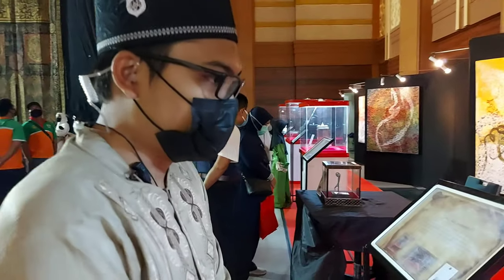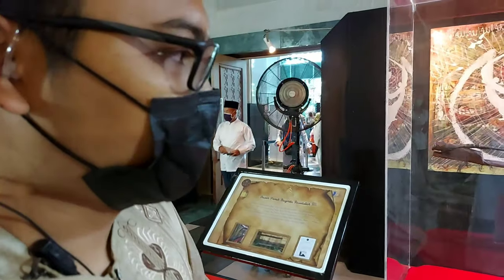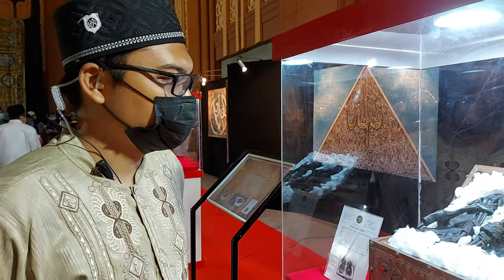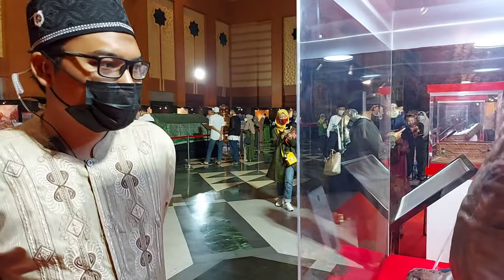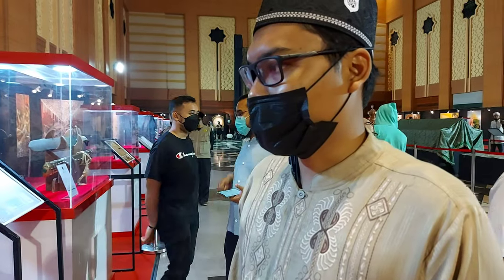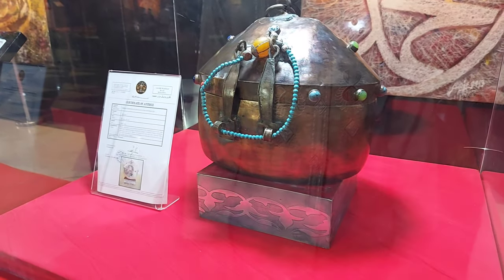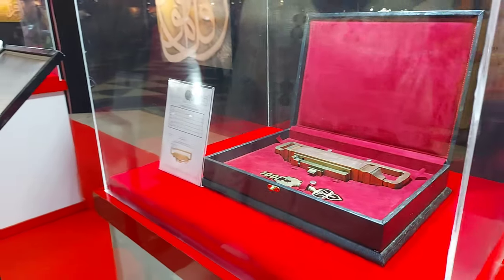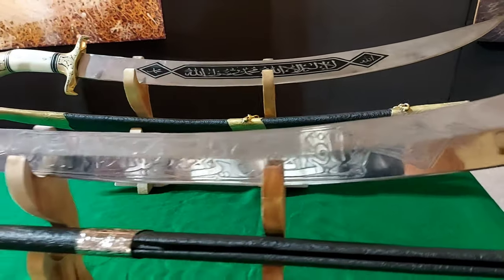AlQuran Raksasa Tulisan Tangan | Pameran Artefak Baginda Nabi Muhammad SAW Di Jakarta Islamic Centre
Pameran artefak Baginda Nabi Muhammad SAW memerkan berbagai barang sejarah di masa Rasulullah, sahabat, khalifah Ustmaniyah, dan dari barang langka dari dalam negeri. Salah satu yang barang langka dengan usia ratusan tahun dari dalam negeri adalah al Quran raksasa tulisan tangan  yang masih utuh. Tetapi kita tidak diperkenankan untuk menyentuh karena usia kertasnya yang sudah tua ditakutkan rusak. Apakah anda sudah mengunjungi pameran ini? Pameran akan ditutup tanggal 3 Mei 2021. Kalau memang tidak memungkin silakan melihat di sini saja. Silakan di klik.